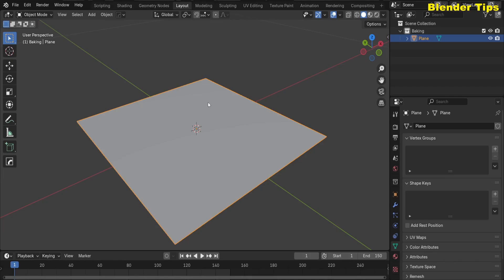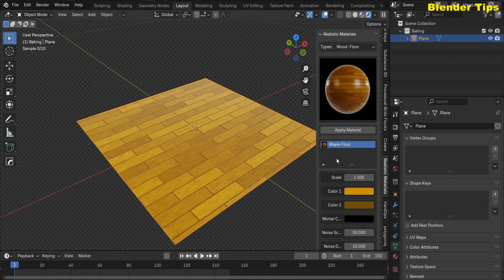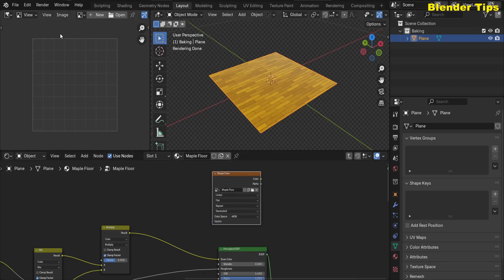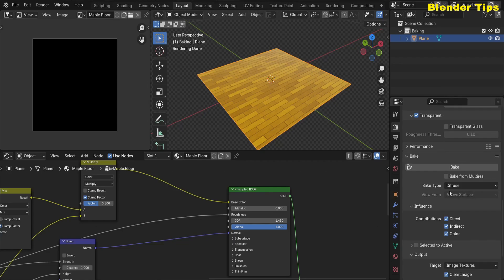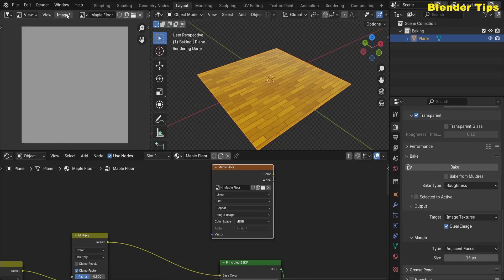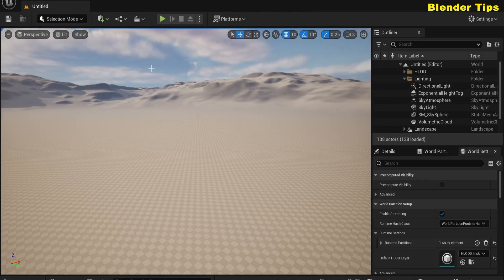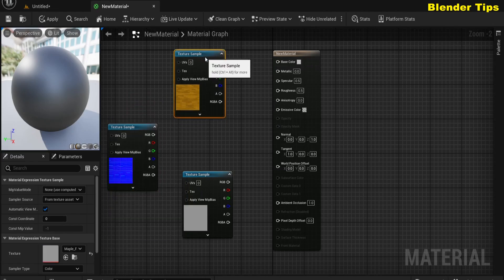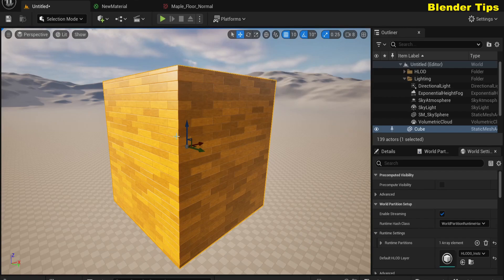Blender Procedural Materials to Unreal Engine 5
In this Tutorial You will learn how to use Blender Procedural Materials in Unreal Engine 5. First you bake textures in blender then import these textures in unreal engine.